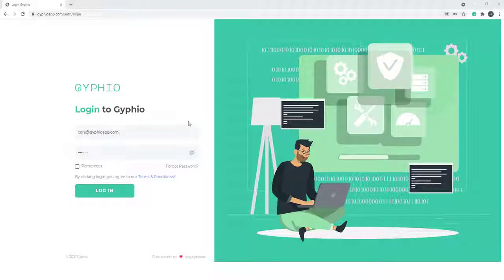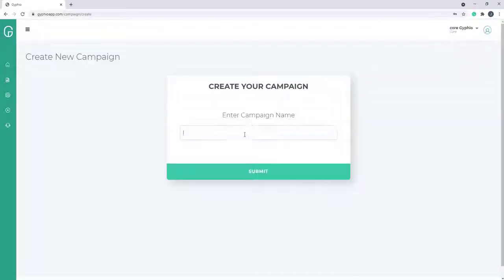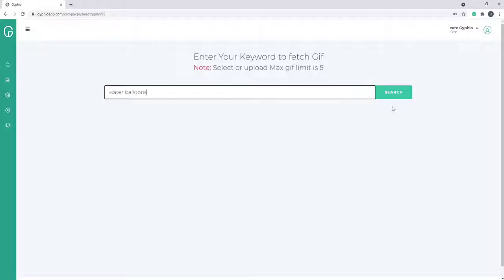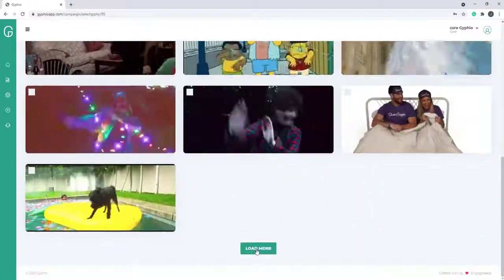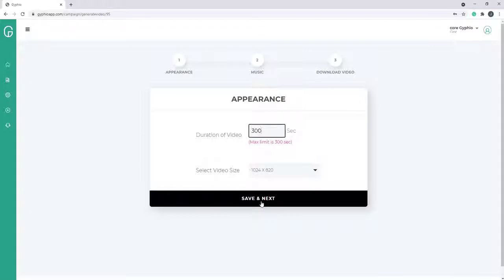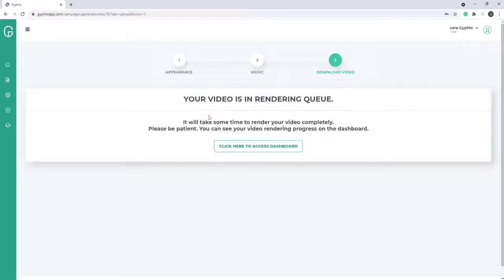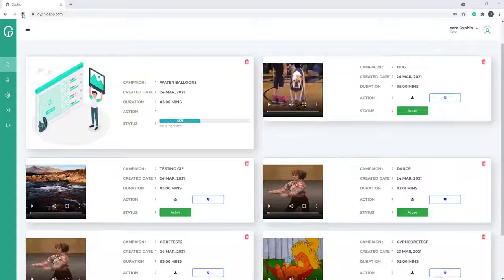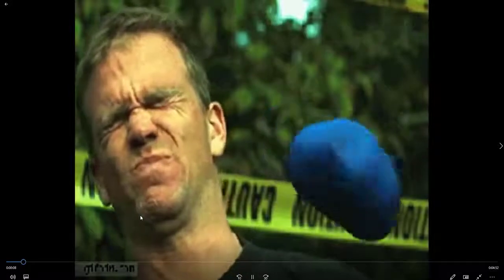Gyphio | New Cloud-Based Software | The most unique software in 2021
New Cloud-Based Software Allows You To INSTANTLY Tap Into The Lucrative New YouTube Niche.
That’s Taking The World By Storm...
The most unique software in 2021